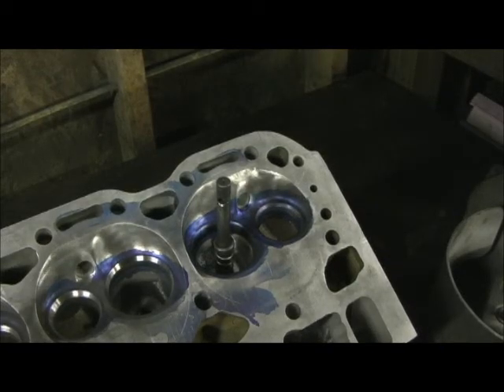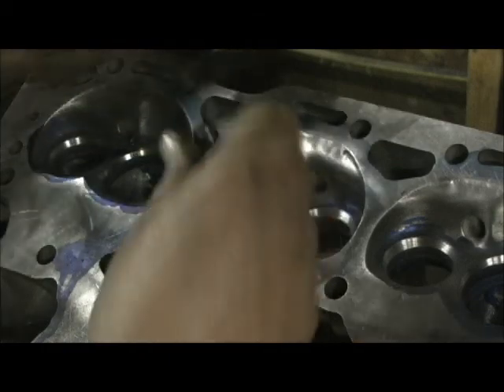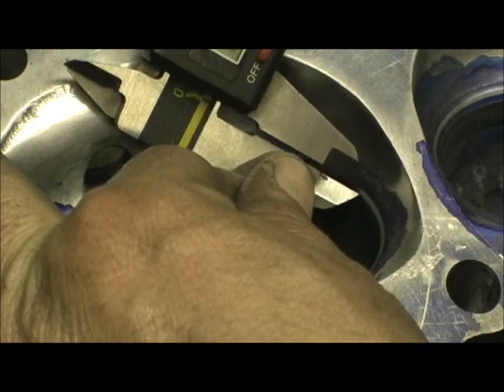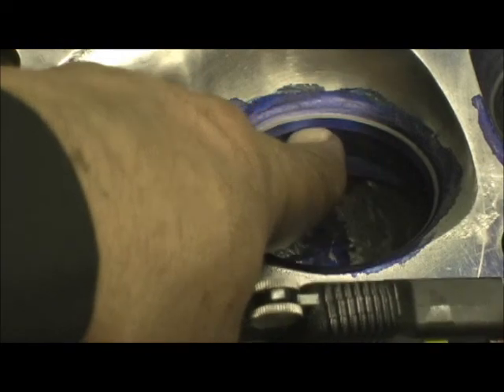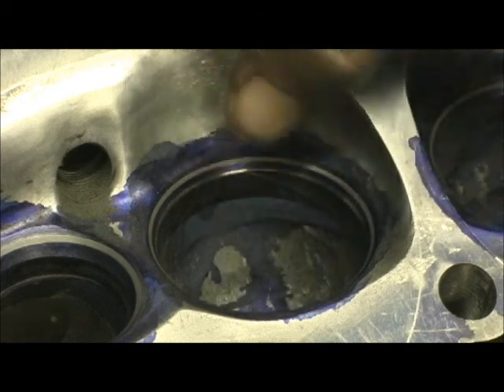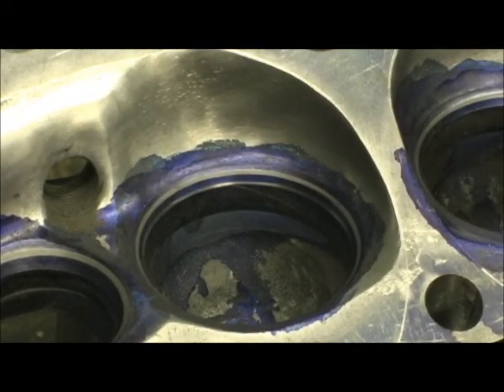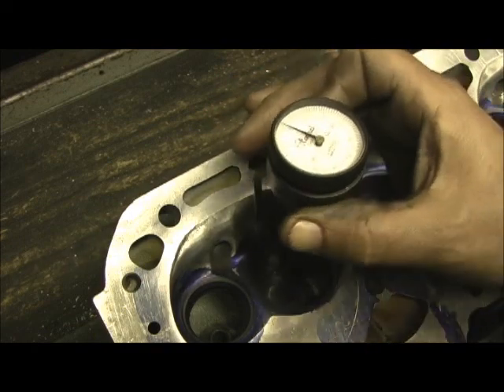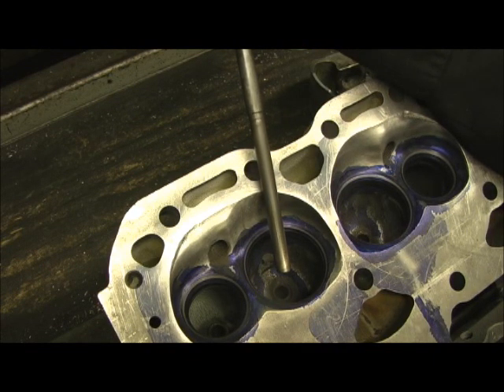LT-1 Chevy Full Porting Stage IV, Part 4.3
This is more into the valve job, and setting up the bowl for seat cutting and blending. Also the use of the "Seat Runnout Gauge" and bowl dimension scribe.